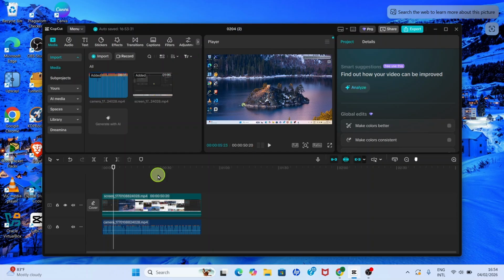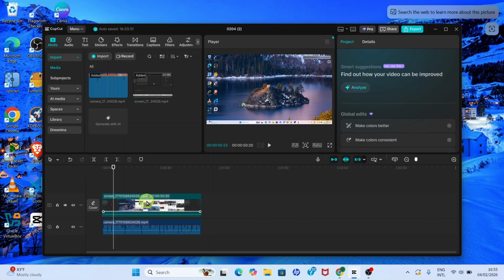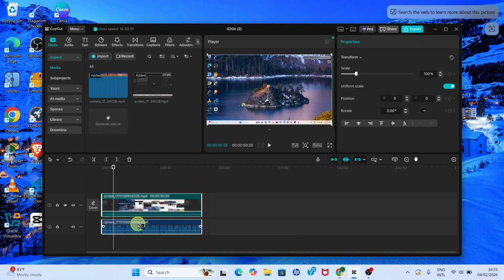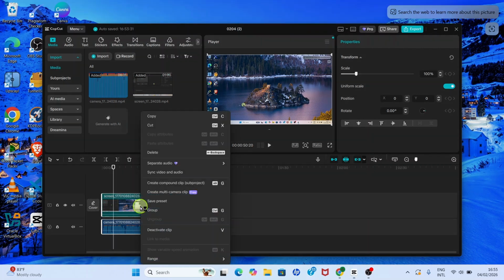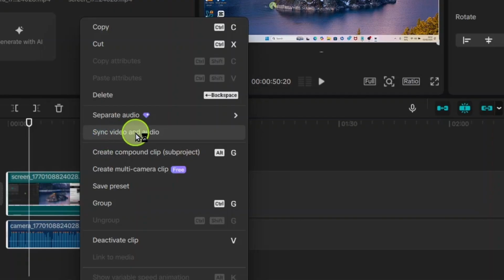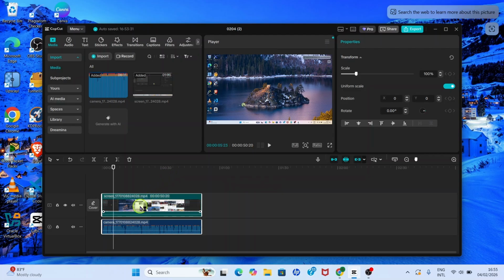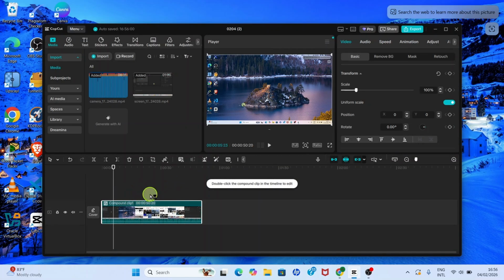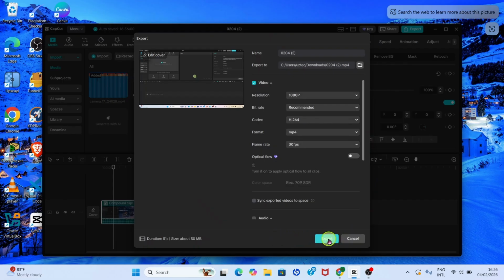How to Automatically Sync Video and Audio in CapCut Desktop App | PC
In this video editing tutorial, you will learn how to automatically sync video and audio in CapCut desktop. This tutorial is created with CapCut for PC. If you notice that the camera and audio recordings are usually split whenever you record video with the CapCut software, you can join them as one to make the video editing easy. That is what this CapCut tutorial teaches. You don't need to keep struggling with the audio and video alignment.